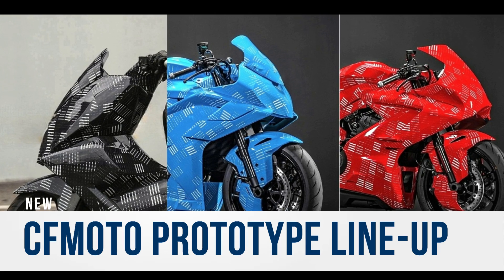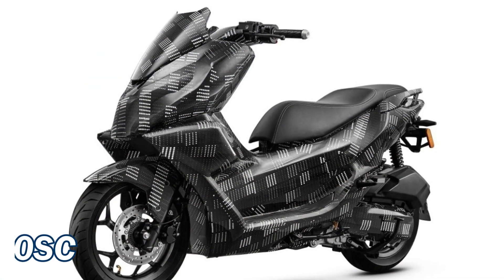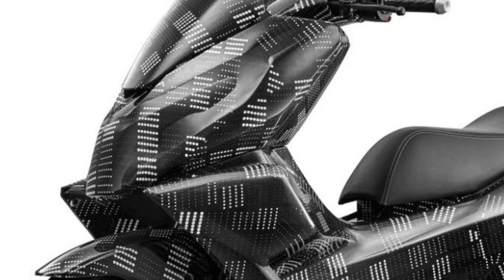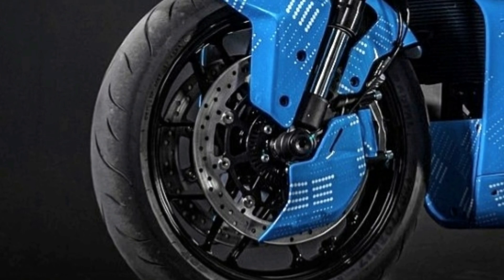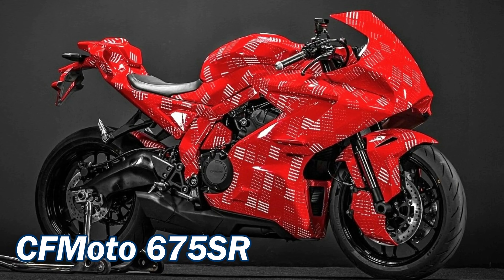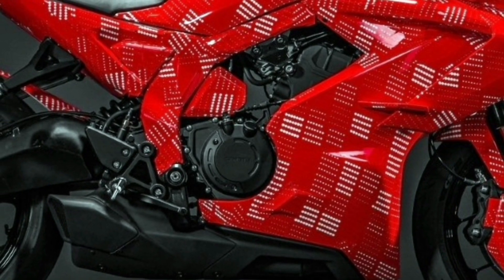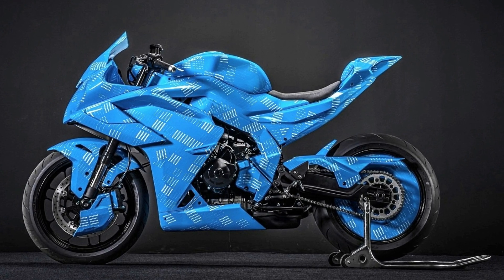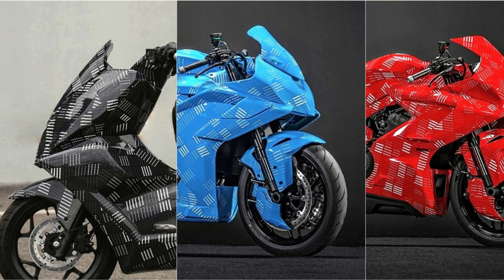CFMOTO Prototype Line-up 150SC / 500SR / 675SR |TM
Source- CFMOTO
*Note: The Specification, Colors, Accessories may vary for different markets.